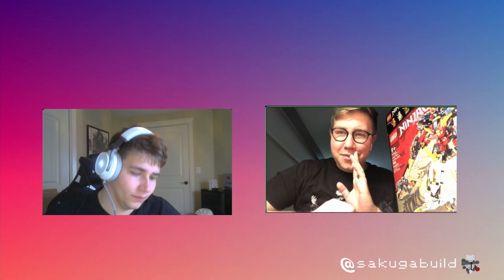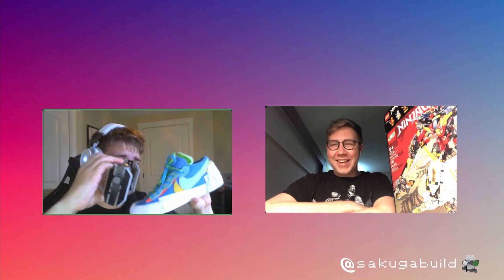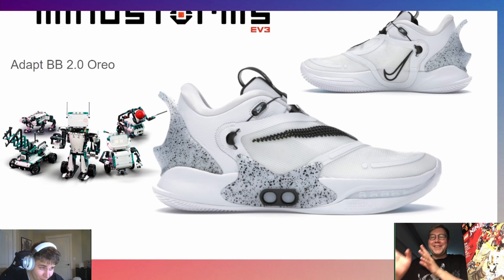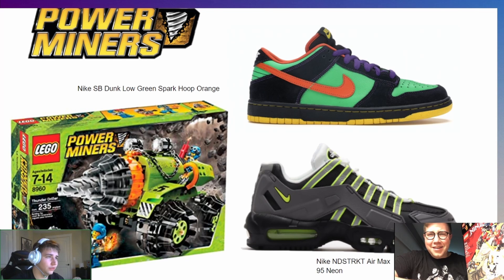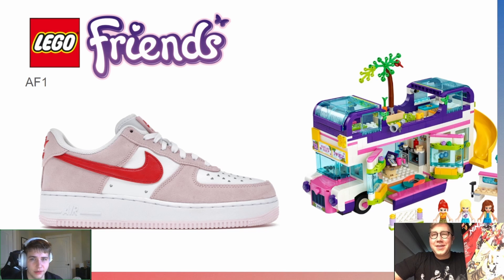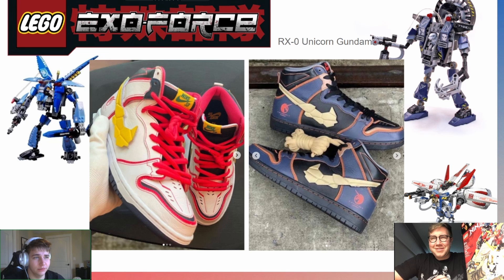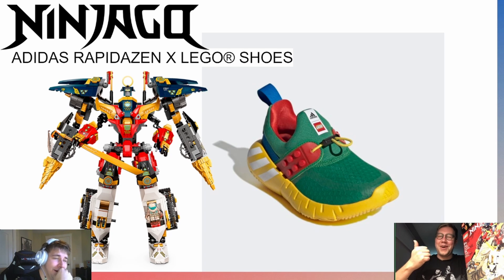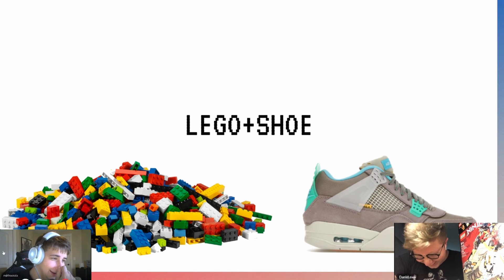Matching the LEGO Theme with the SHOE